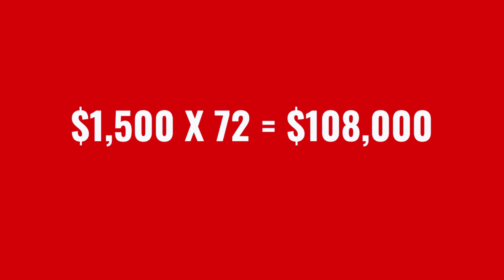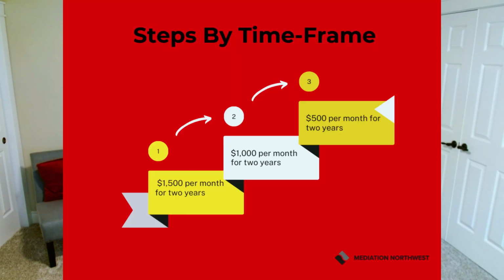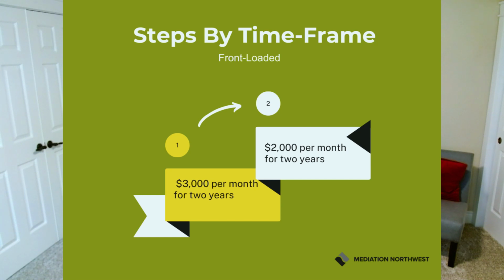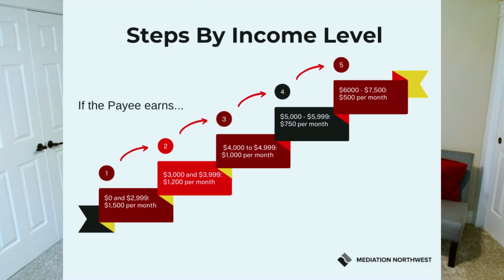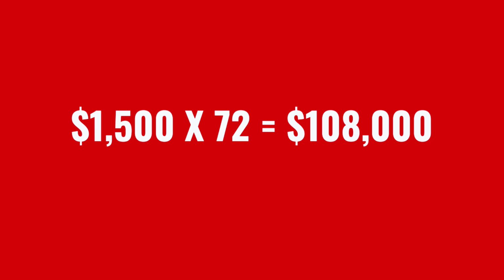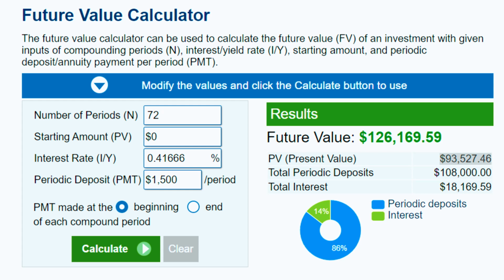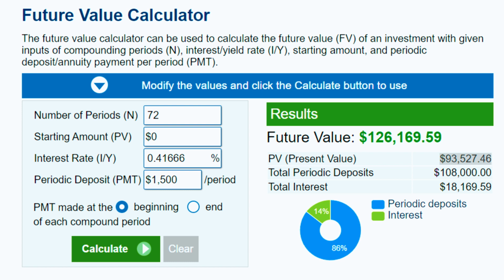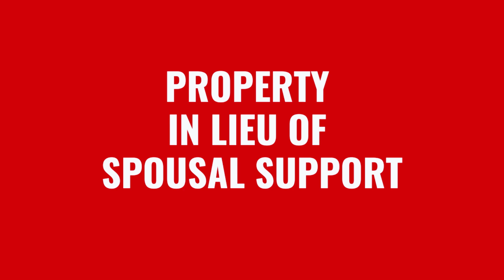Creative Ways to Pay Spousal Support in Oregon - Mediation Northwest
Need a creative option to pay spousal support in Oregon? In this video we will explore the more creative ways to pay spousal support in Oregon.

For more information and to read the full article please